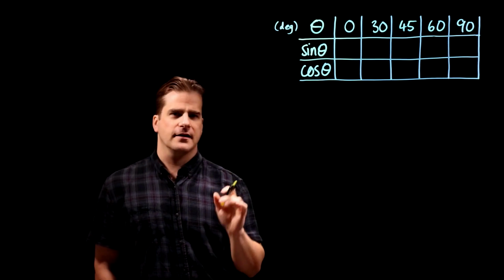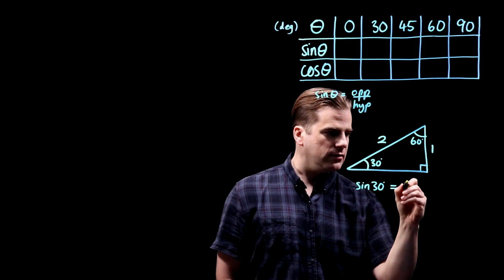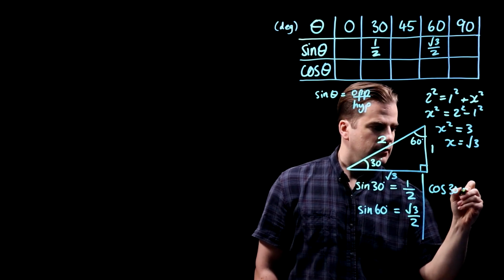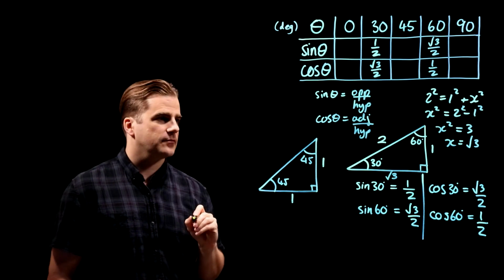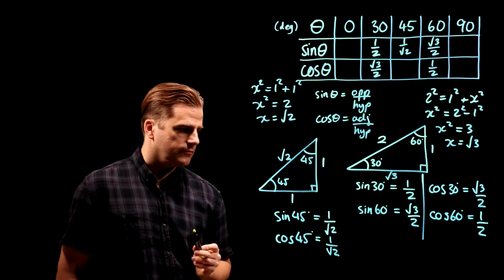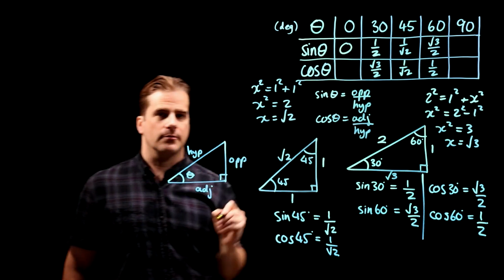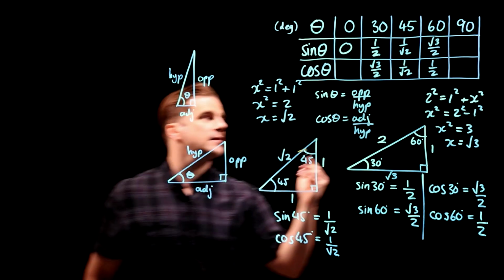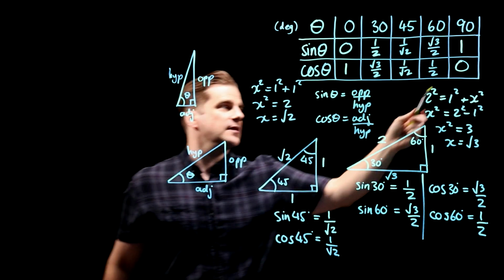Important Values of Sin and Cos